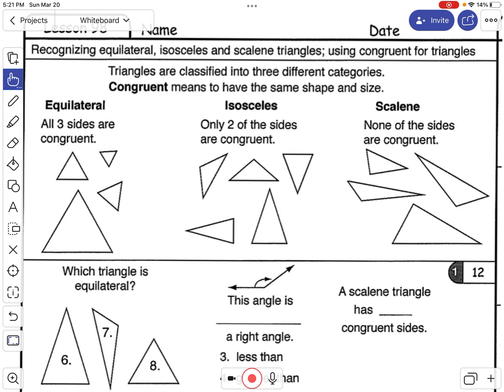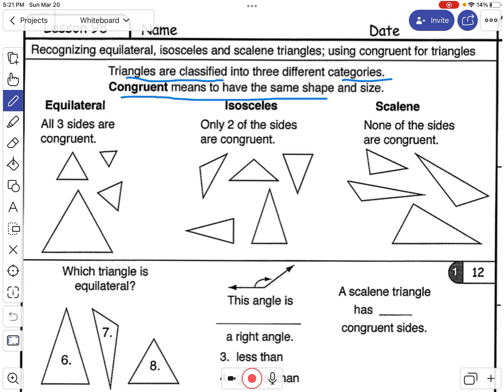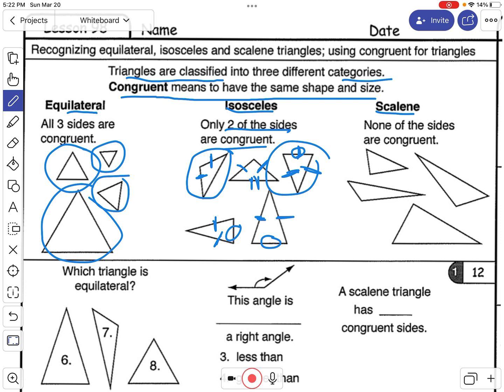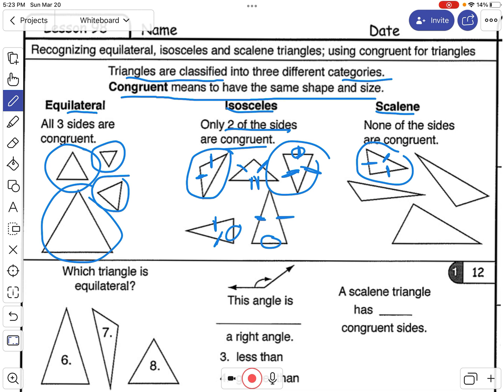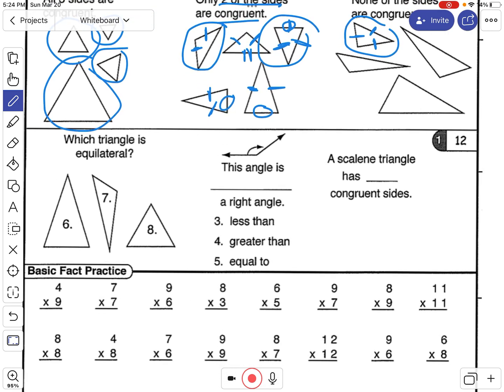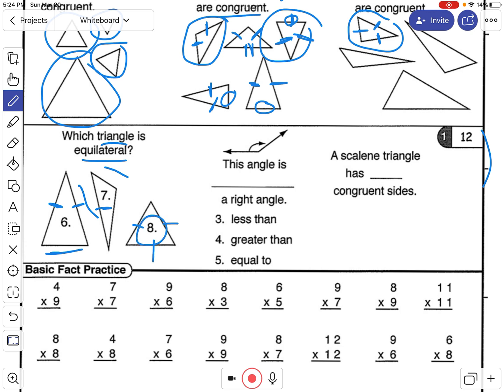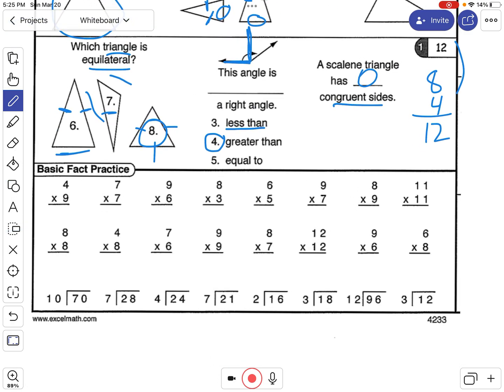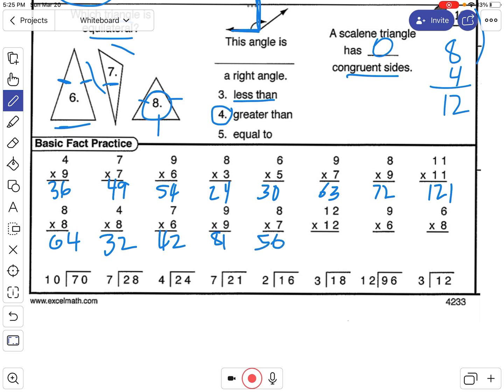Excel Math 4-98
Tim Bedley, veteran elementary school teacher, teaches 4th grade Excel math lesson 98 on equilateral, isosceles, and scalene triangles.